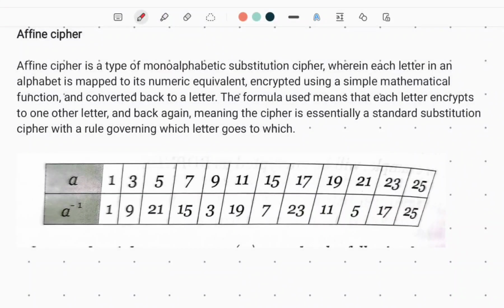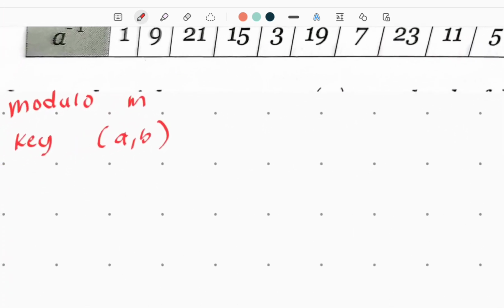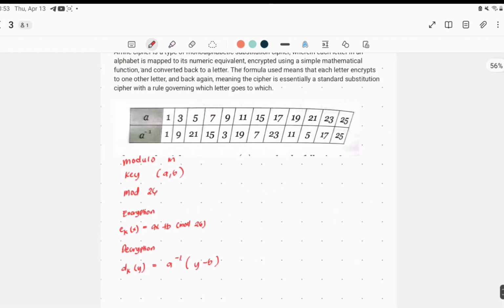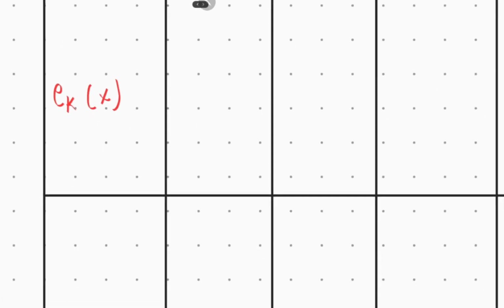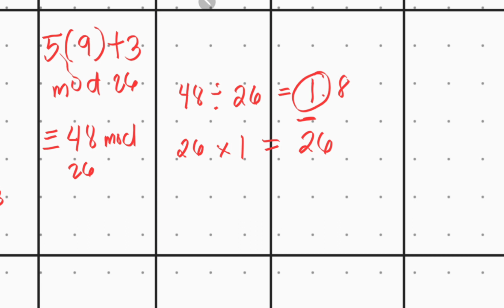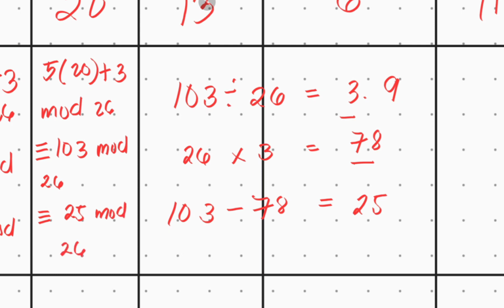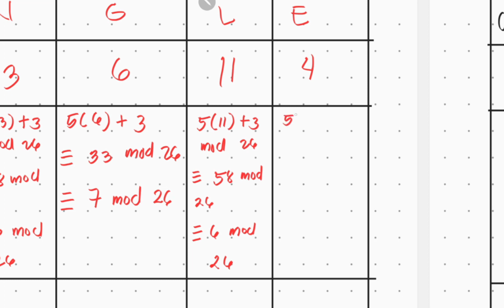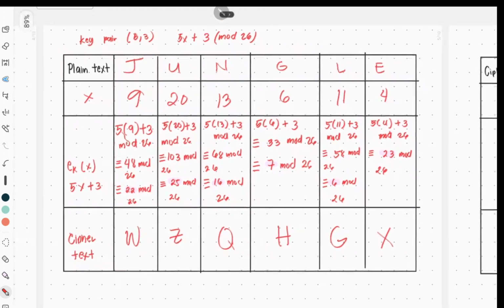Communication Securely Part III | Affine Cipher - Majel Monteloyola